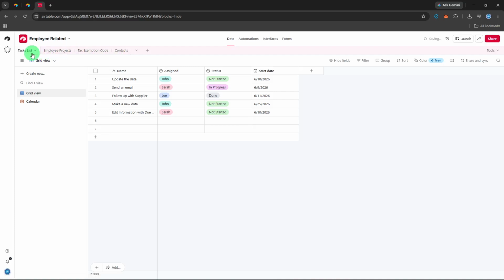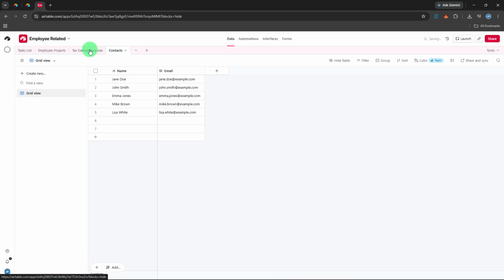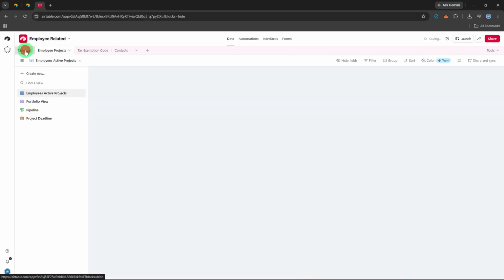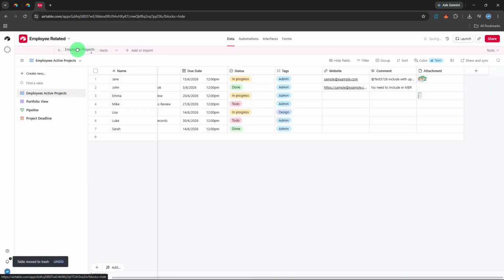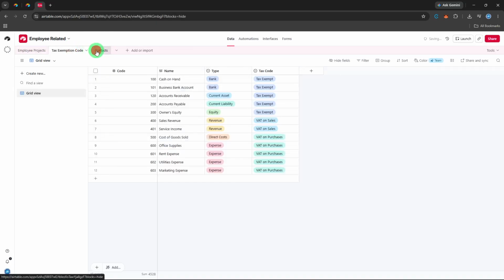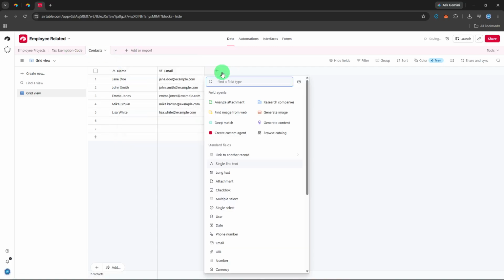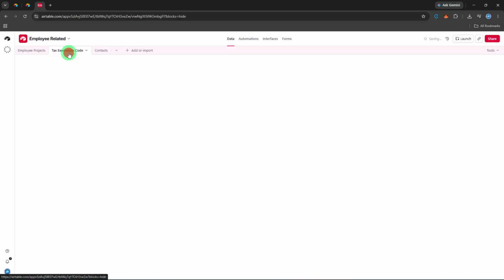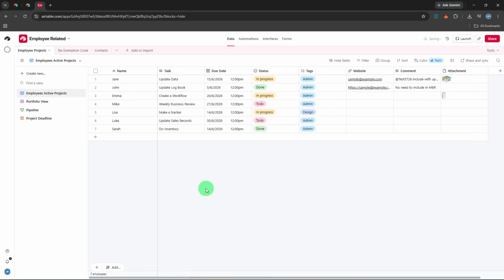Organize Airtable Tables [Masterclass]